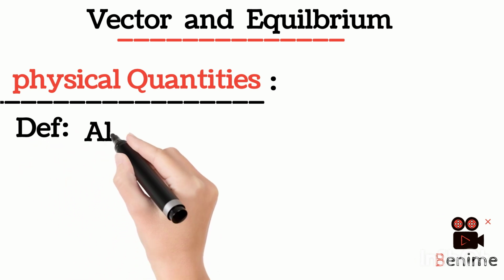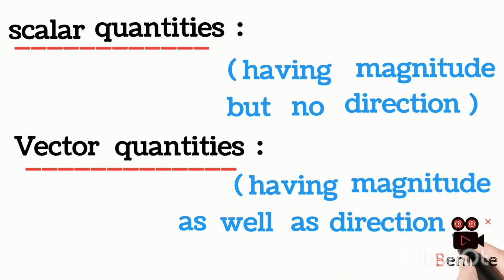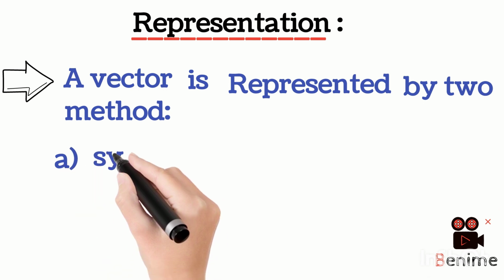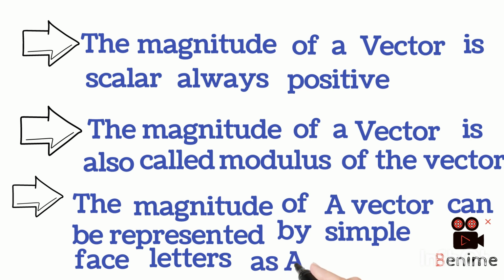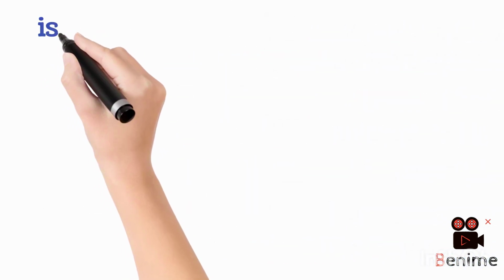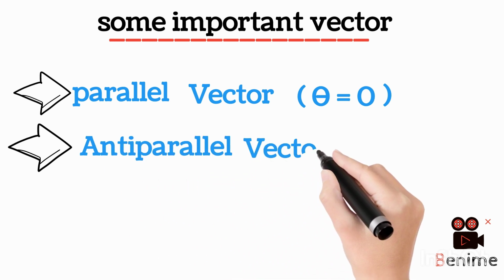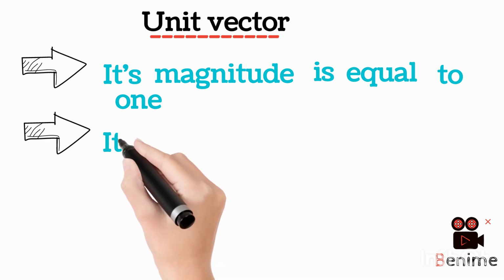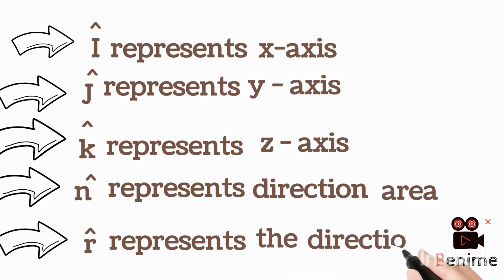vector and Equilbrium physics lecture No( 1 ) MDCAT / ECAT 2023